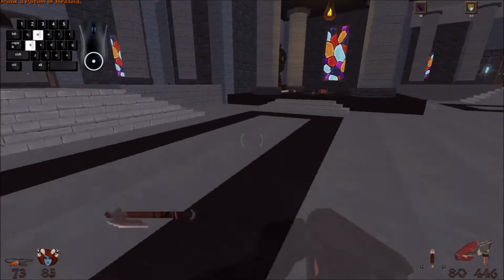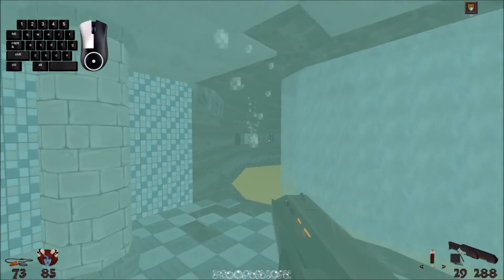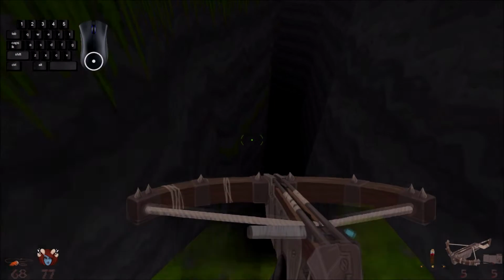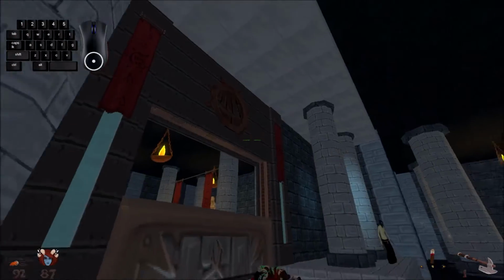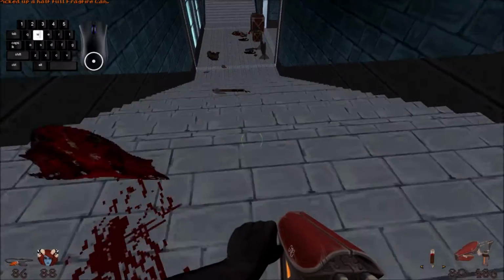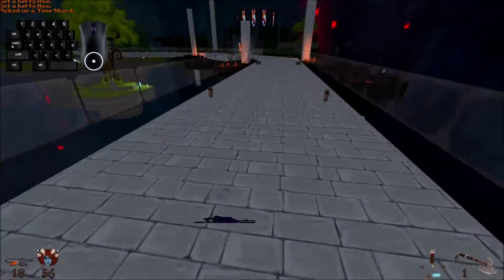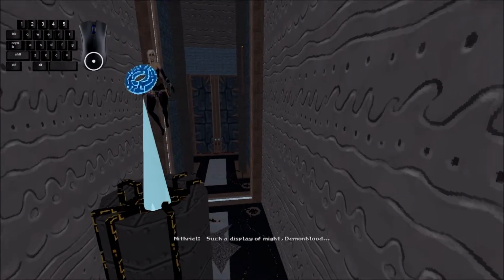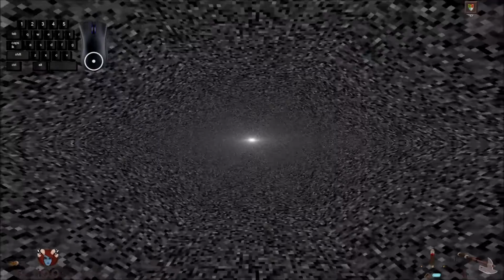Speedrun Tutorial | Hedon - Crystal Heart Any% | Part 5